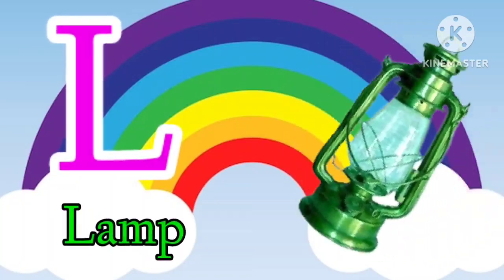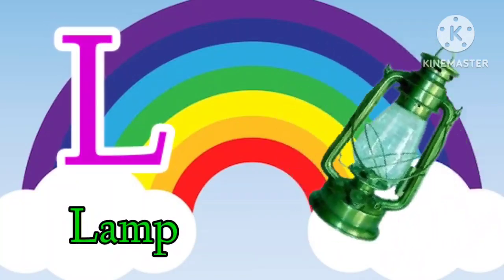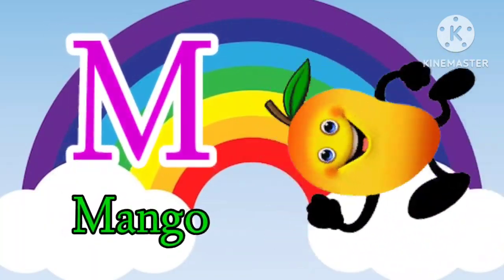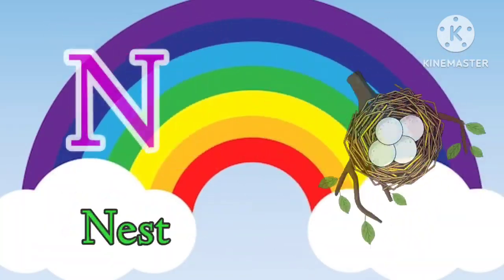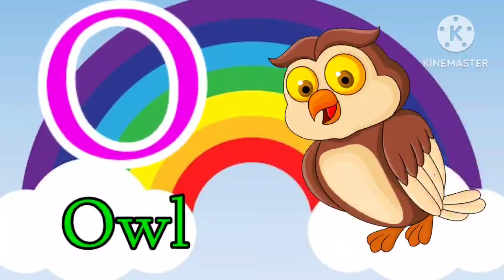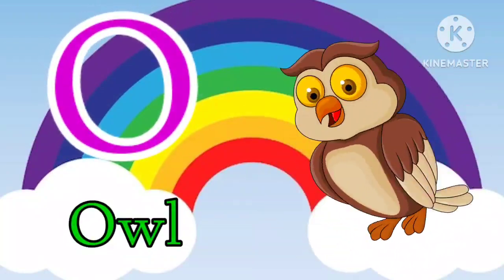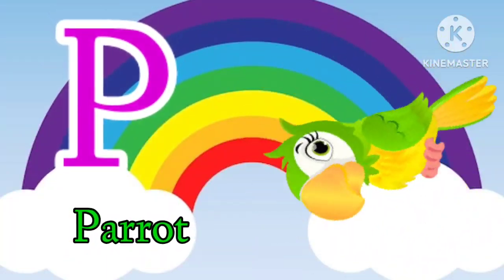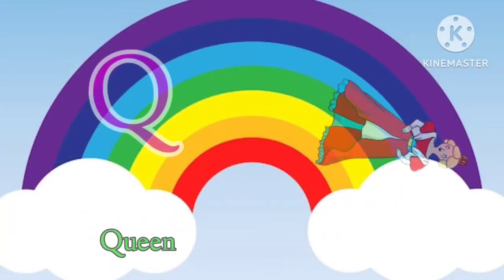A for apple,b for ball,c for cat, alphabet song,abcd,कखग, phonics song,अ से अनार,क से कबूतर, cartoon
a for apple b for ball, a se anar aa se aam, abcd song, अ से अनार क से कबूतर alphabets, Hindi abcd

chote aa se anar

aam

anar

anar aam

anar aam imli kullu

abcd

anar ka

kiya kiya kuruvi malayalam rhymes

a anar aa aam in hindi

a anar aa aam song

a for apple a se anar

a se anar a for apple

aa se anar aa se aam

anar ka aam ka

anar wala anar wala

एबीसीडी

a anar

a anar aa se aam

a for anar

a for apple b for ball c for cat d fo...

a for apple b for ball c for cat d ph...

a s anar aa se aam

a se anar aa se aam wala

aalu kachalu beta kahan gaye the

abc abc abc abc abc

abcd ganpati

anar aam abcd

anar aam ka chart

anar cam poem

anar ka juice

anar wala

apple

b ball

b for

chhota se anar bada se aam

chhota se anar bada shyam

children song

chocolate

islamic poems

katra katra katra katra

katra katra song lyrics

o se onar

o se onar ao se com

opple

se anar

ए फॉर एप्पल बी फॉर बॉल सी फॉर कैट डी...

abcd
phonics song
abcd song
abcde
a for apple b for ball
nursery rhymes
abcdefg
abcd rhymes
alphabet songs
abcd alphabet
एबीसीडी
alphabet
वर्णमाला
abcd
phonics song
abcd song
abcde
nursery rhymes
abcdefg
alphabet songs
abcd alphabet
एबीसीडी
alphabet
वर्णमाला

a se anar  a se anar aa se aam  chote aa se anar  a se anar

anar

aam

anar aam

a se anar poem

abcd

o se anar aa se aam

ए फॉर एप्पल बी फॉर बॉल कार्टून

a anar aa se cam

a for anar

a for apple b for ball c photo

a se anar bacchon ka

ao anarka aa aam ka

ao se

ao se aam

ao se anar ao se aam

aa se anar da se onar

abcd ganpati

abcd ganpati sang
anar da se dom
anar aam abcd
anar aam imli

ganpati abcd

opple

se anor

tricycle for kids

v for

एबीसीडी

Your quiry
a for apple
abcdefg
english alphabet
abcd cartoon
a for apple bi for boy
alphabet songs
a for apple a for ant
nursery rhymes

abcd varnamala
abcd varnamala
english varnamala
english alphabet
A for apple
kids alphabet

 एबीसीडी
वर्णमाला

हिंदी वर्णमाला
हिंदी बाल गीत
हिंदी वर्णमाला क ख ग घ ङ
alphabet song